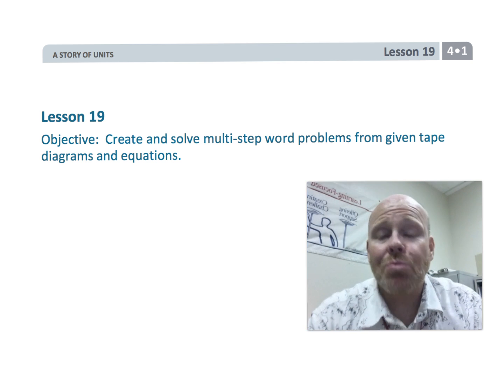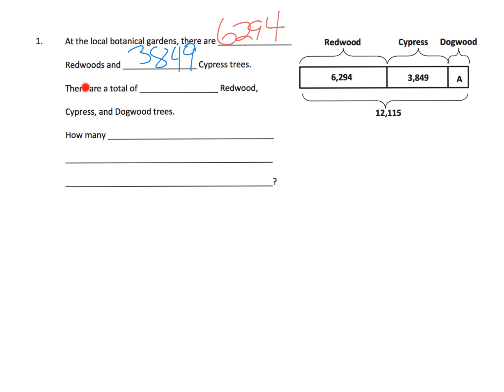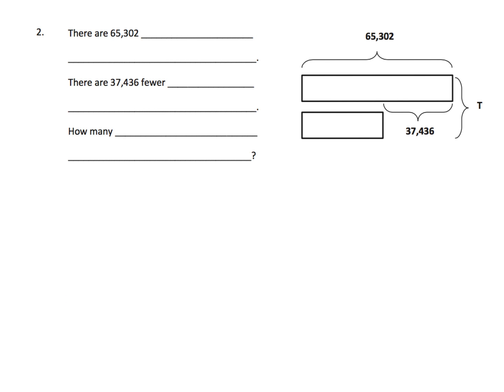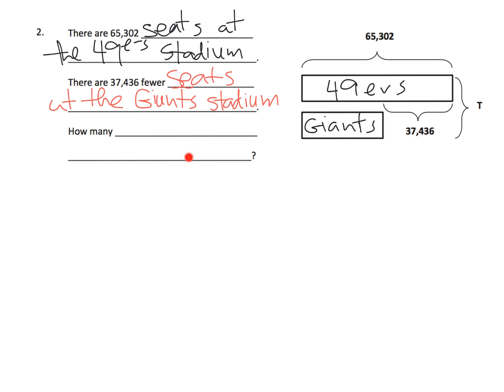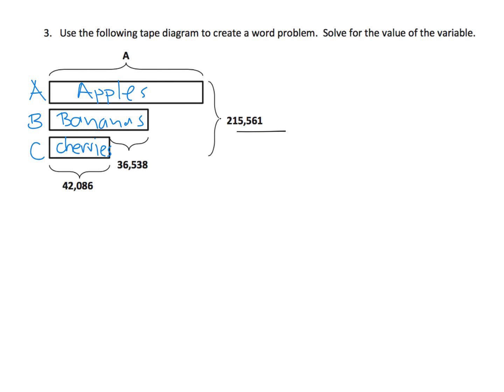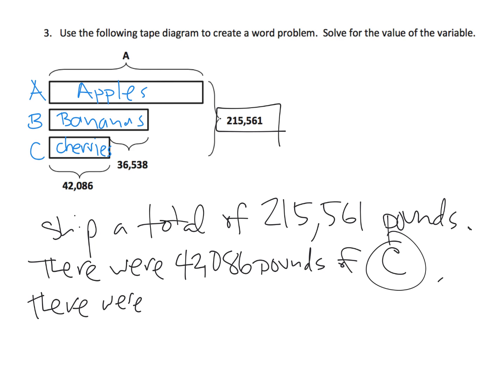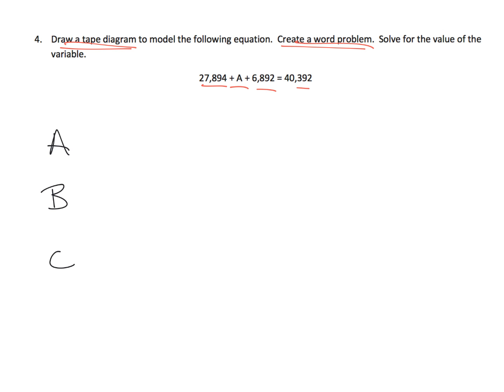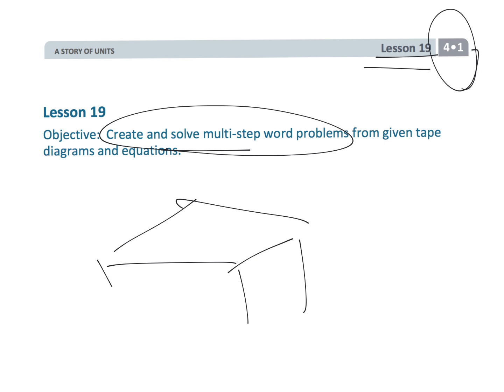Eureka Math Grade 4 Module 1 Lesson 19